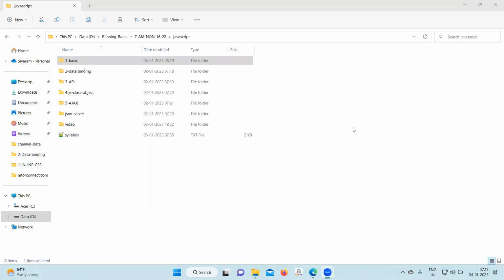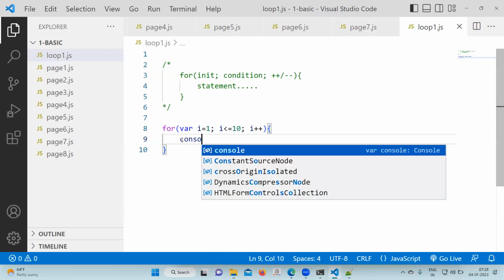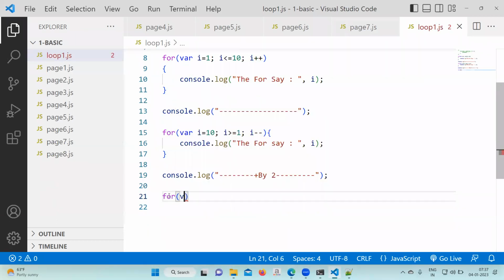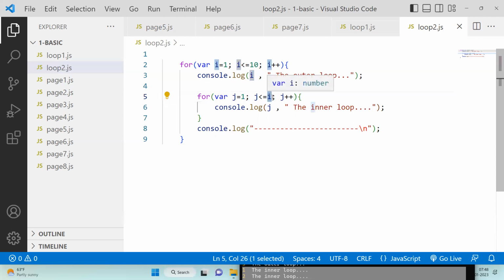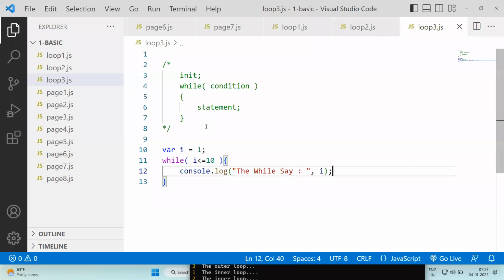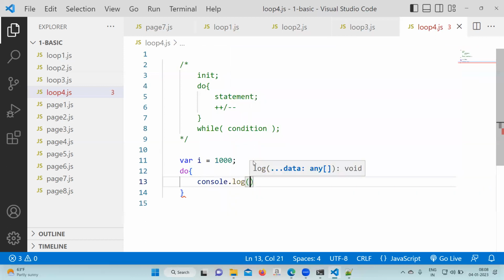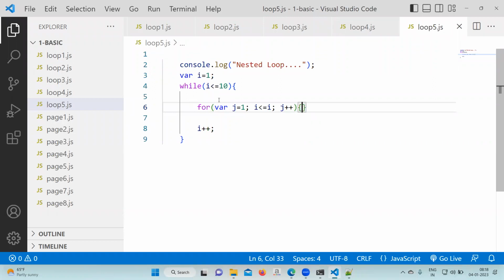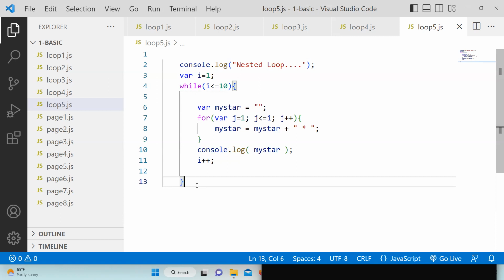l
javaScript Control Structure Loop - for loop, while loop, do while, inner level loop with example